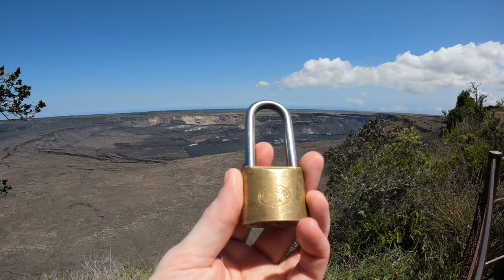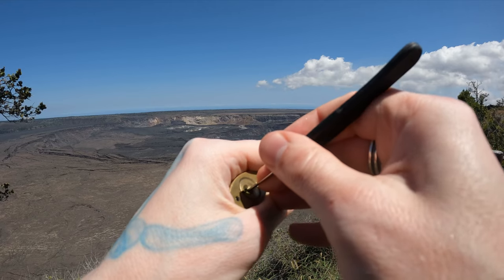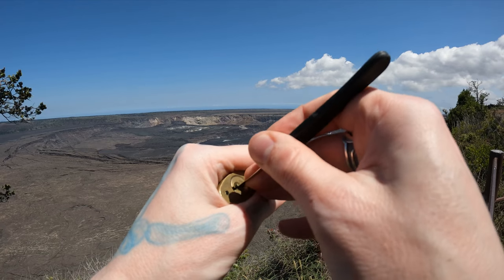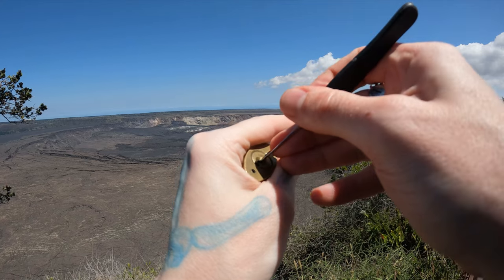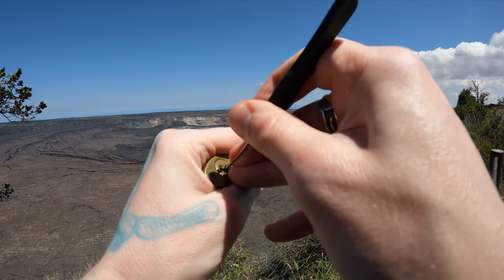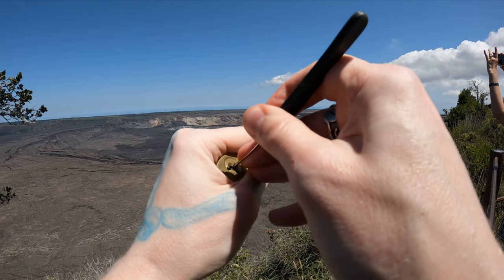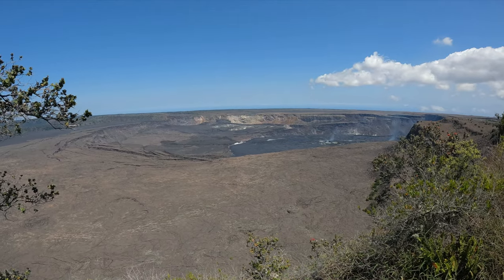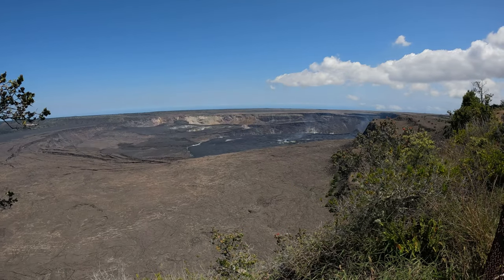254) Herculock 700 Padlock Picked at Kilauea Volcanos National Park, Hawaii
Herculock 700 Padlock Picked
Kilauea - Volcanos National Park, Hawaii

00:00 - Intro
00:20 - Start Picking
02:36 - Open
02:47 - View of landscape